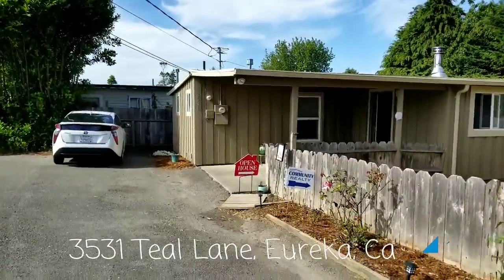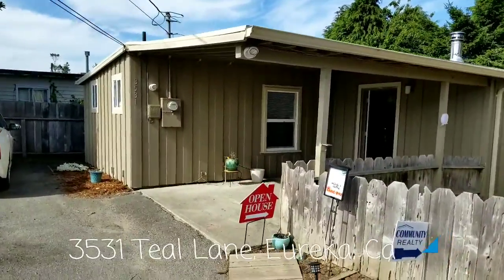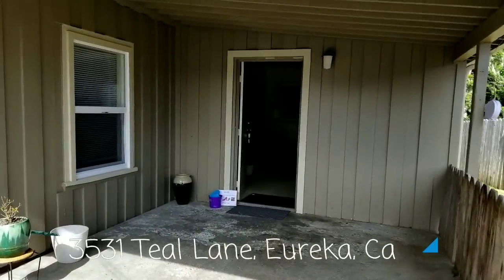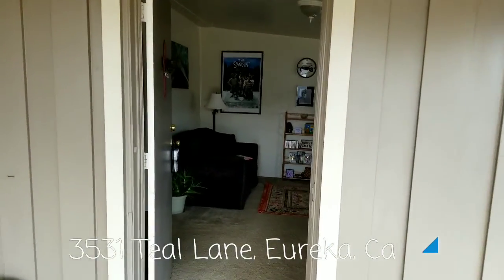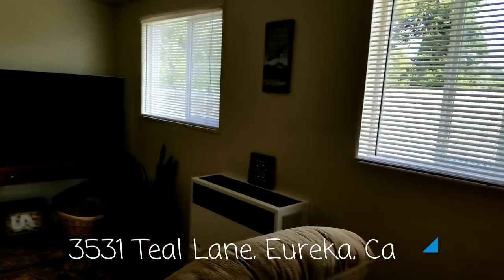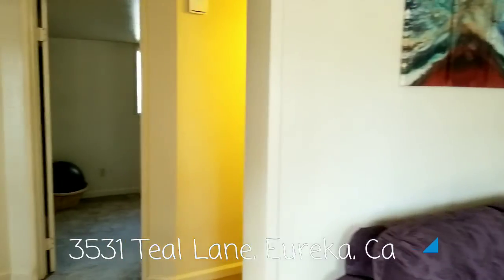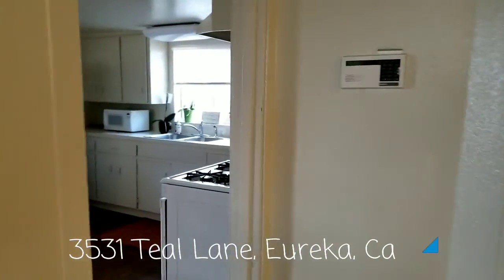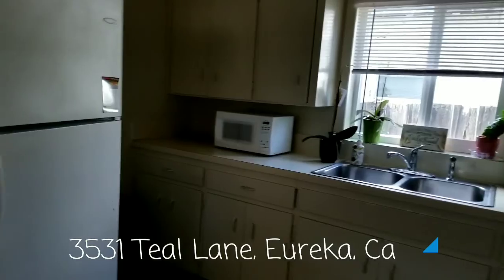3531 Teal Lane, Eureka, Ca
3531 Teal Lane, Eureka, Ca